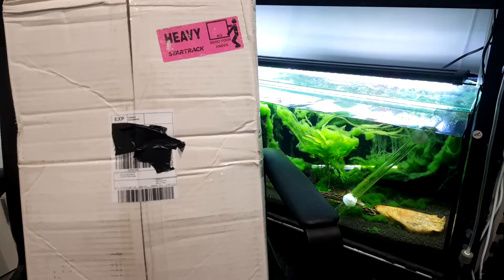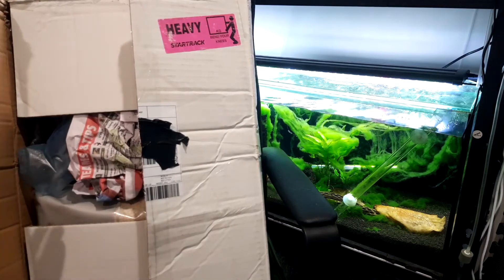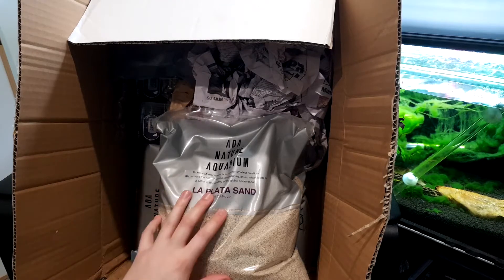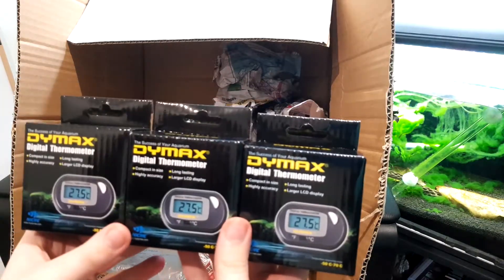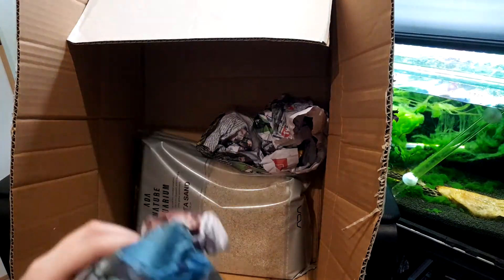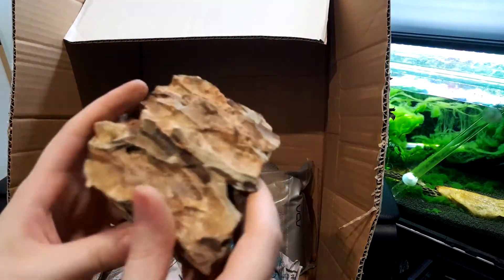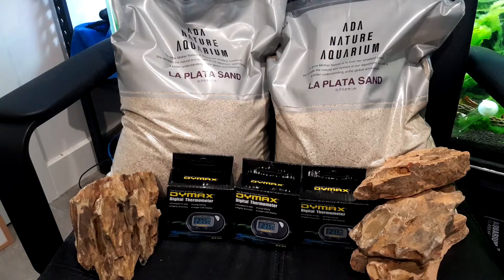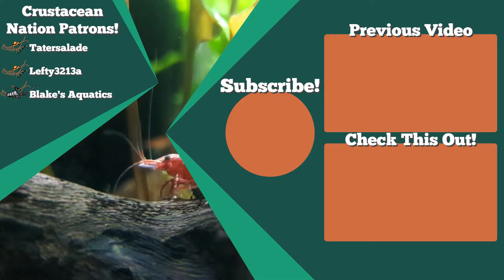Unboxing Aquascaping Supplies From Aquarium Gallery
So iv'e been meaning to crack this box open up but have been busy sorting out some other bits and bobs for my tanks. I now have all the sand I could ever need! I'm a big fan of the ADA La Plata Sand and will be using it in some upcoming scapes!